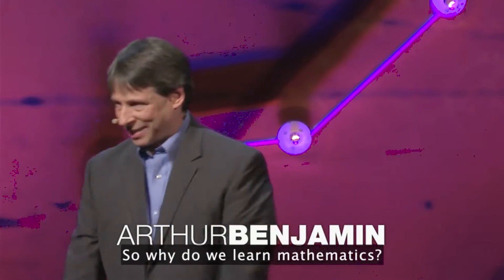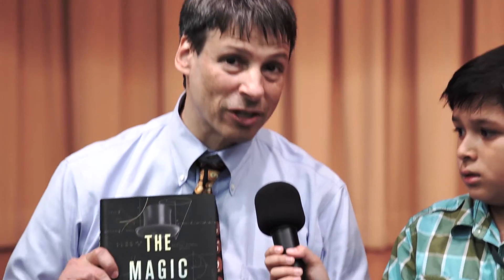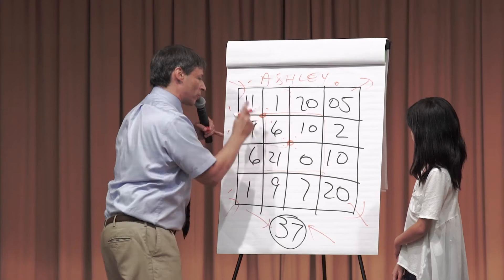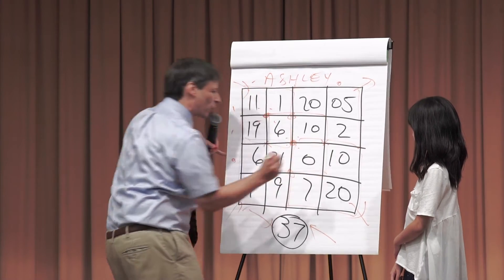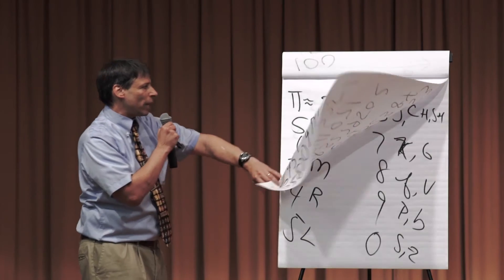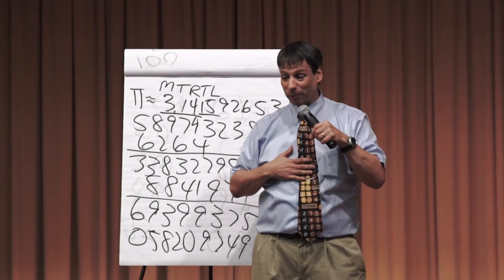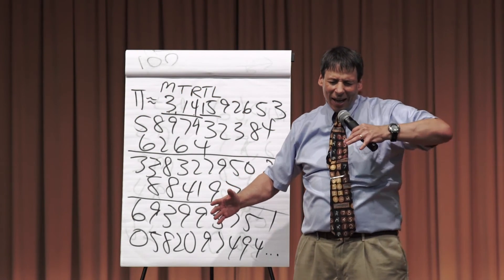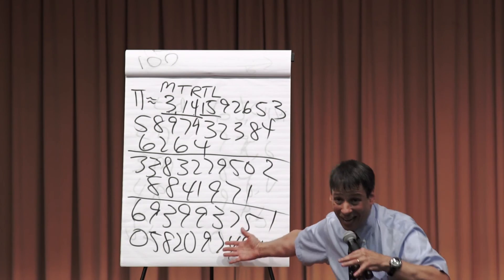La JaJa Kids Junior Journalists Interview Mathemagician ~~ Professor Arthur Benjamin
September 8, 2015 at Arcadia Public Library